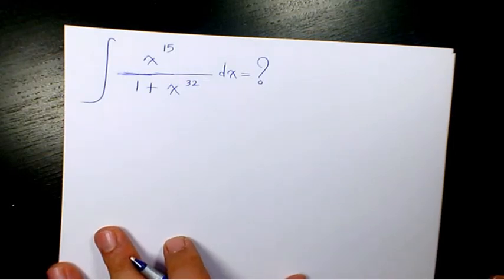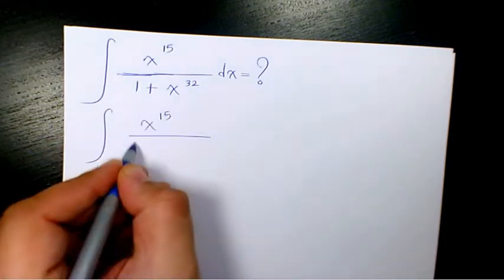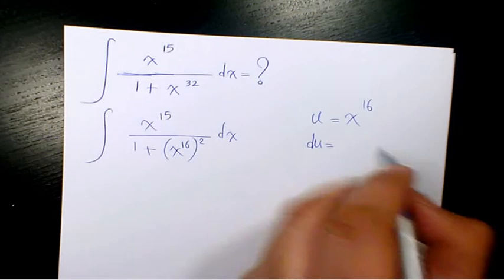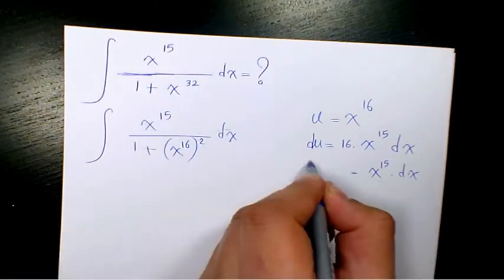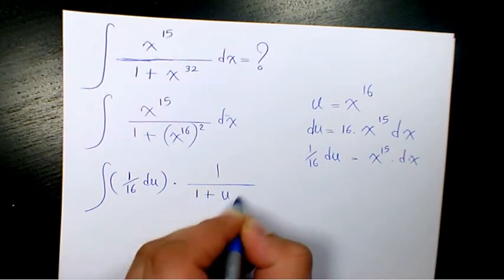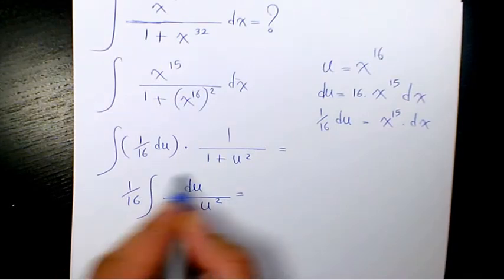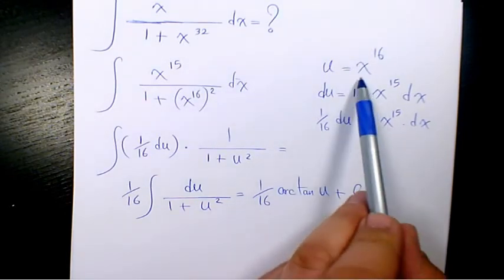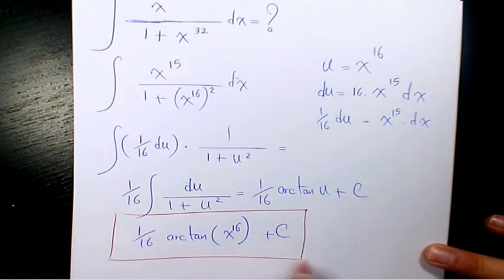What is the Integral of x^15/(1+x^32), Substitution Integration, Indefinite Integrate, Calculus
Reference Subscribe In this video series you will learn about integration, how to find the integral, what is the integral of a function using different methods of infinite integration such as substitution, integration by parts, and partial fraction decomposition, and trigonometric identities

Dr. Masi